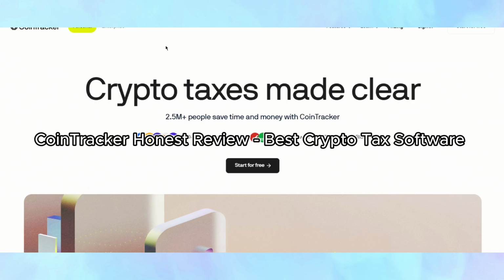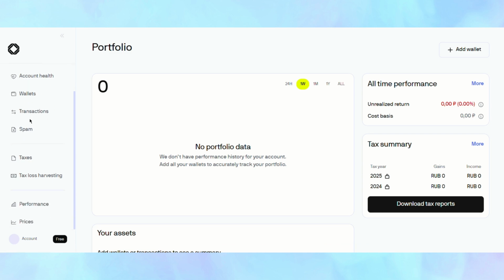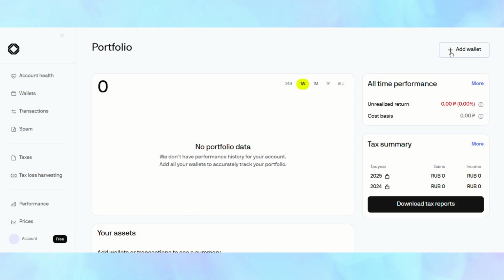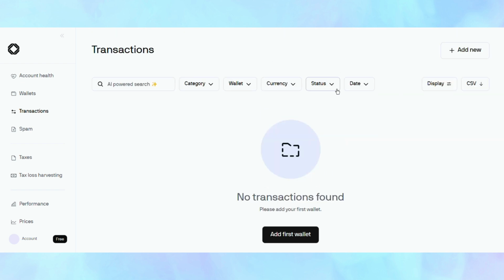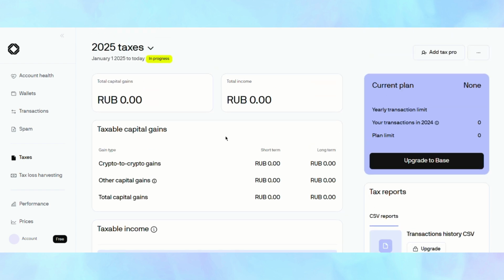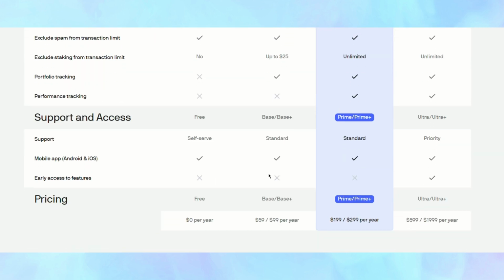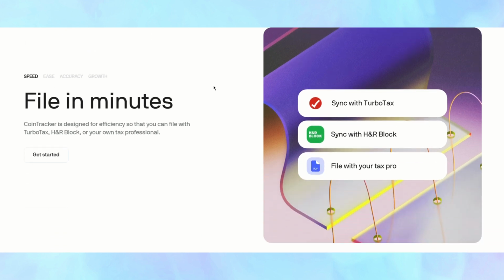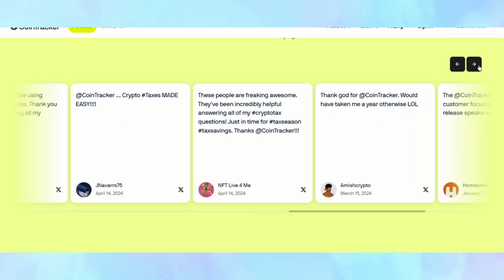CoinTracker Honest Review - Best Crypto Tax Software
cointracker overview